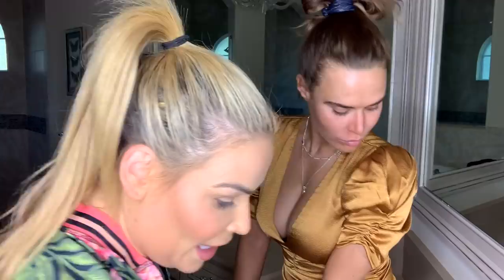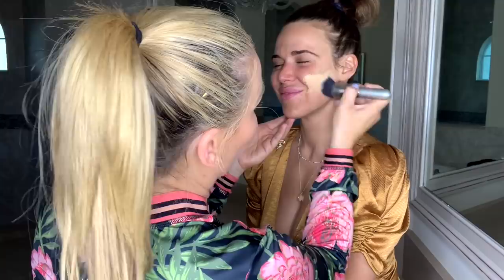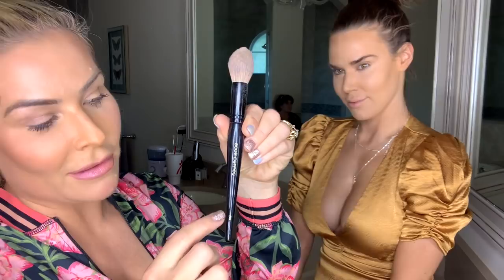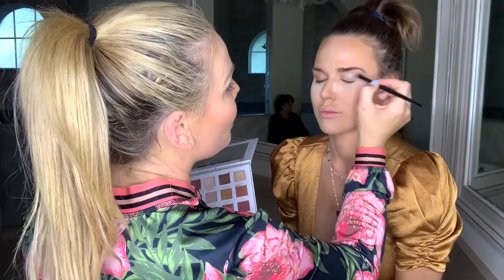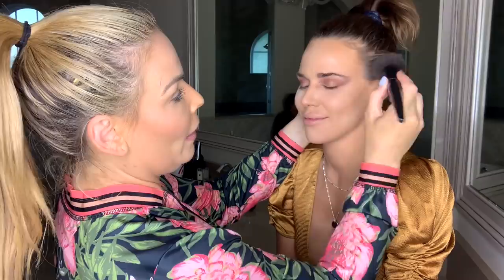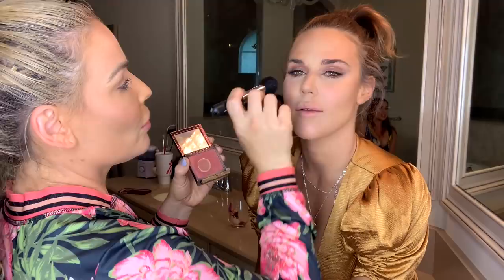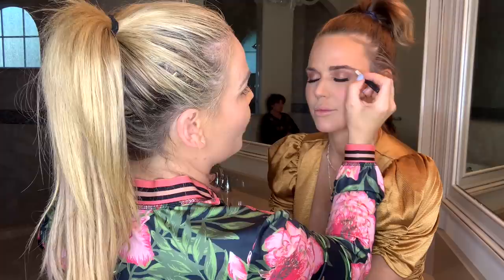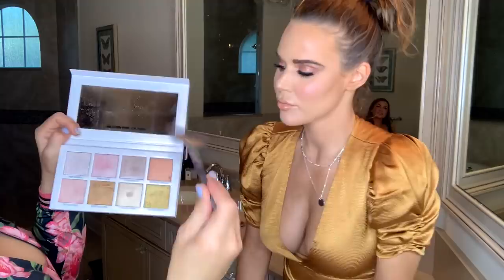GRWM w/ Natalya Neidhart! | Lana WWE | CJ Perry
Get ready with me & Nattie Hart! This was so much fun!

About CJ Perry:
I'm CJ Perry, also known as Lana the Ravishing Russian. Go behind the scenes with me, from travels to workouts to make up tutorials, fashion tutorials to my in-ring journey and training.